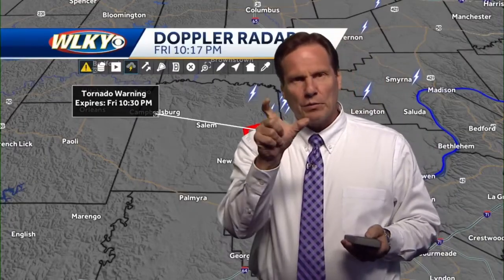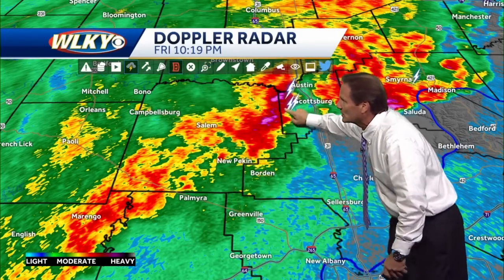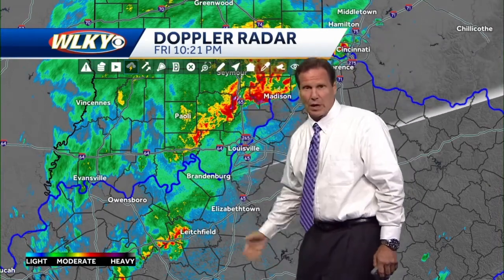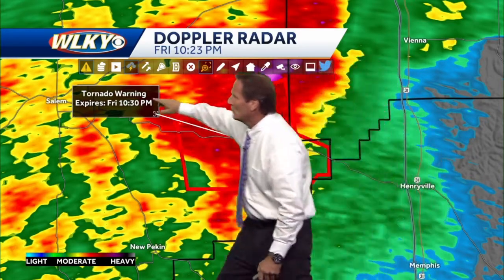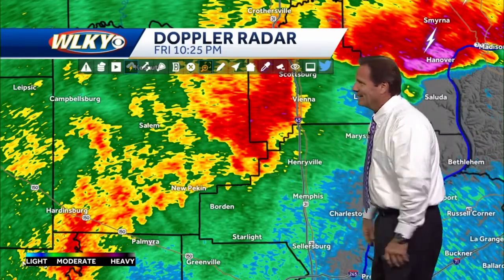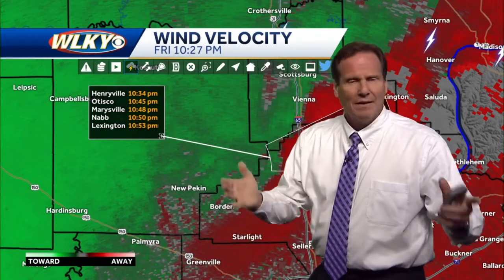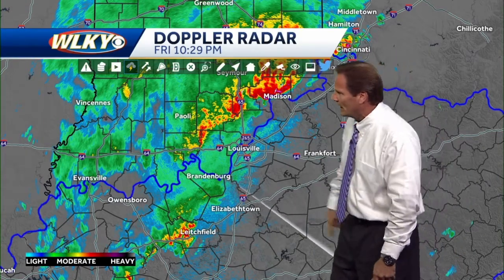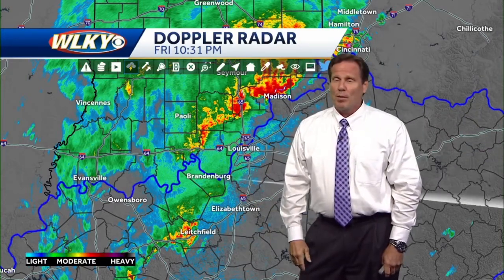WLKY Severe Weather Coverage October 15, 2021